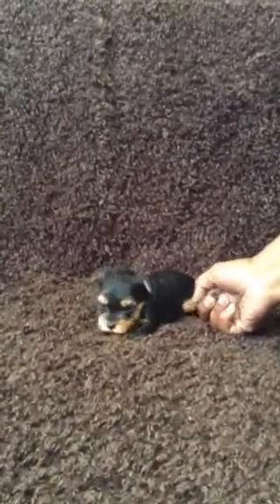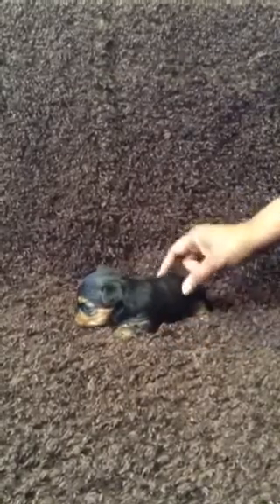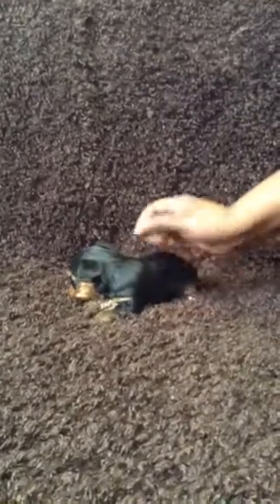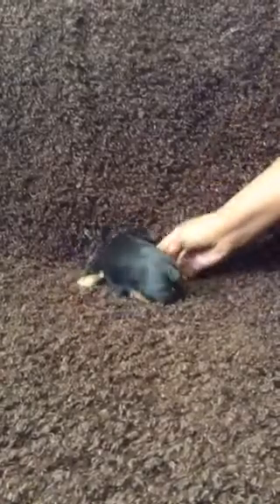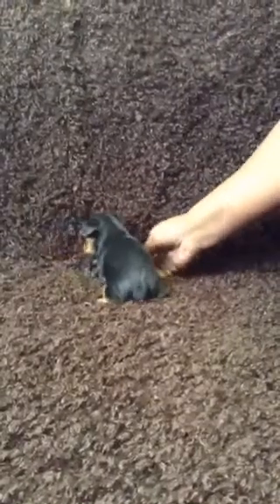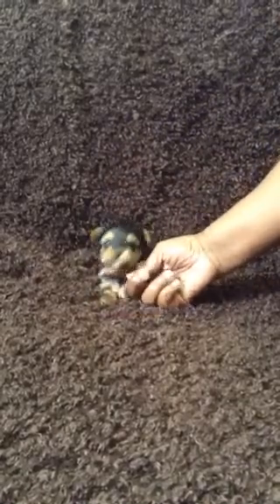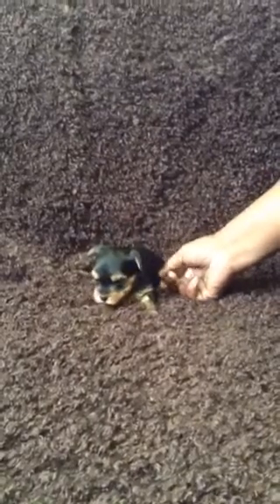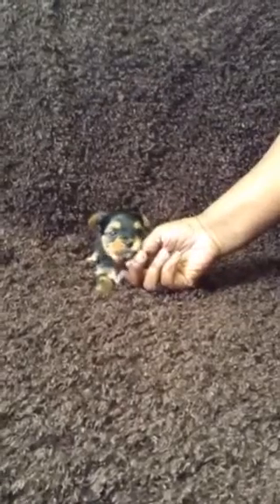Ben & Sookies pups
4 week old pup